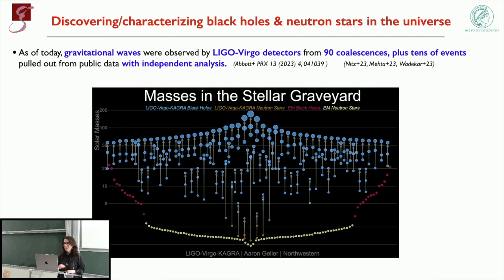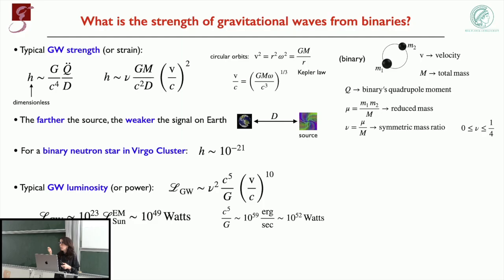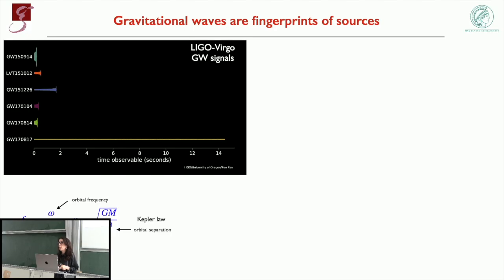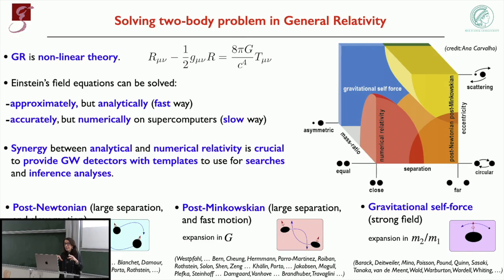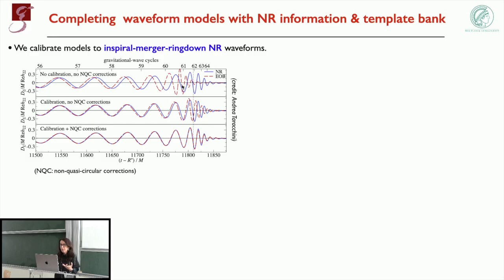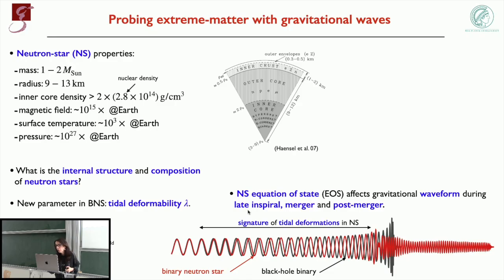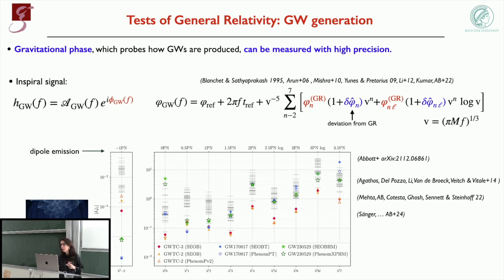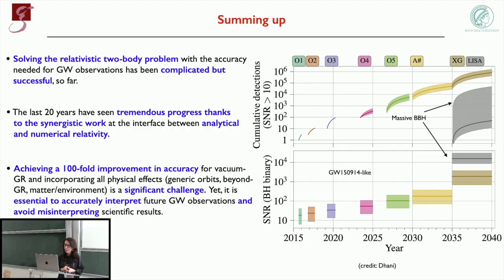Alessandra BUONANNO - Theoretical Challenges in Gravitational-Wave Astronomy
Alessandra BUONANNO
Max Planck Institute for Gravitational Physics (Albert Einstein Institute)

Theoretical Challenges in Gravitational-Wave Astronomy

Analytical and numerical solutions to the relativistic two-body problem have been crucial for detecting and interpreting a few hundred gravitational waves from compact-object binaries. Future experiments will probe the universe at the cosmic dawn, test our understanding of gravity, and reveal the composition of neutron stars with unprecedented precision.
In this talk, I will review the key astrophysical, cosmological, and fundamental physics insights from current observations, highlighting the theoretical foundations that underpin them. I will then discuss the theoretical challenges that must be addressed (including improvements of up to two orders of magnitude in precision) to correctly interpret the vast number of gravitational-wave observations expected from next-generation detectors and to avoid drawing incorrect scientific conclusions. These challenges will arise with the Einstein Telescope and Cosmic Explorer on the ground, and the Laser Interferometer Space Antenna in space.